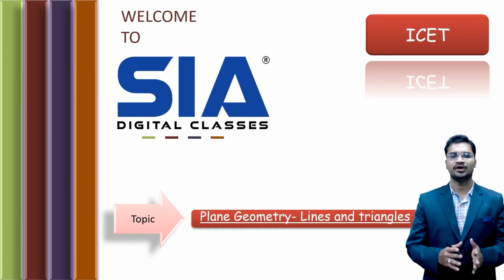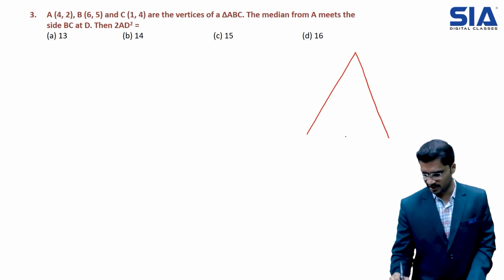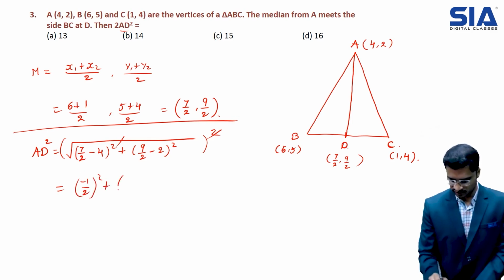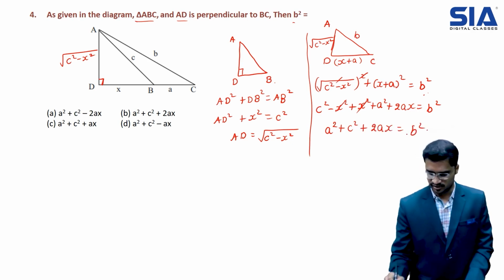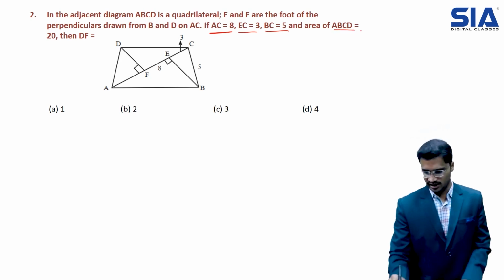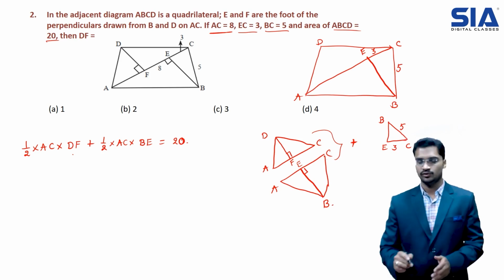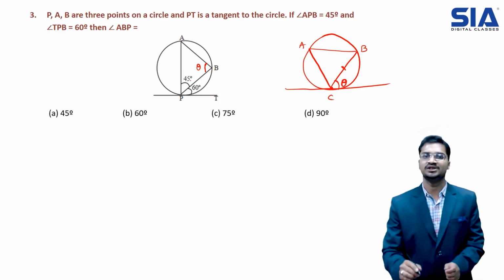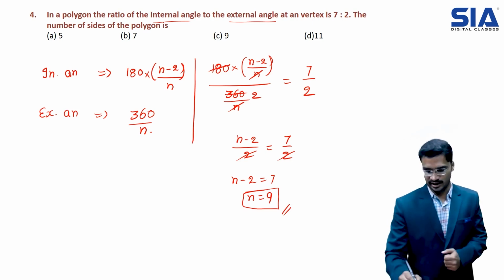Plane Geometry - Quadrilaterals and Circle || Lines and Triangle